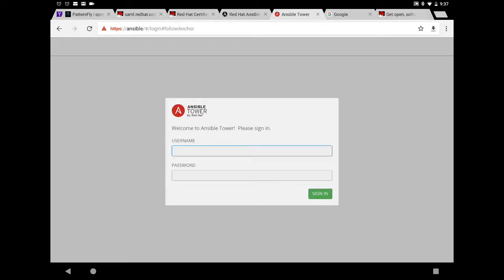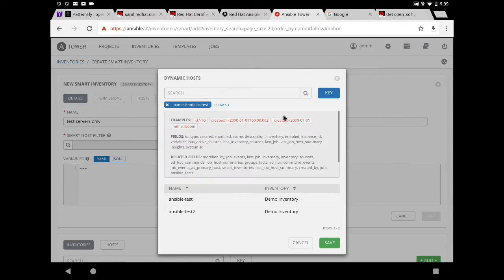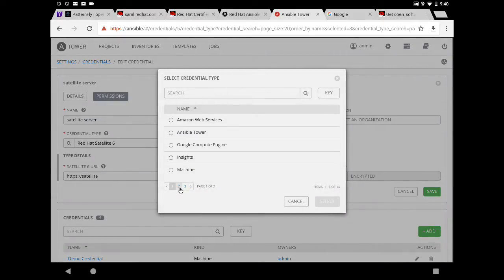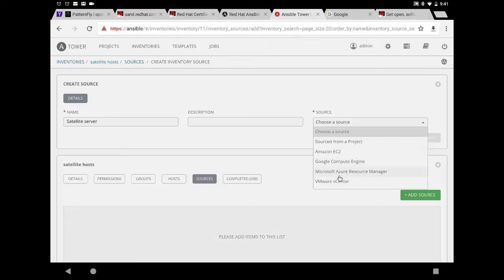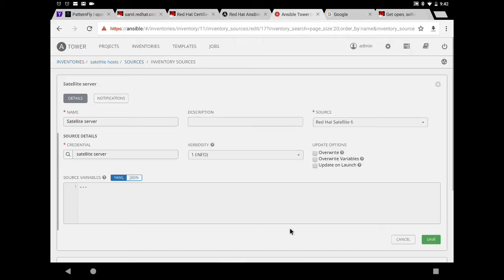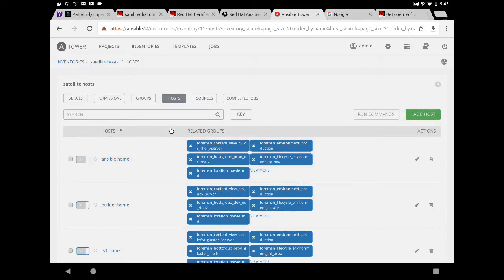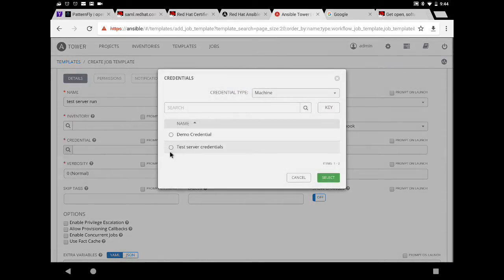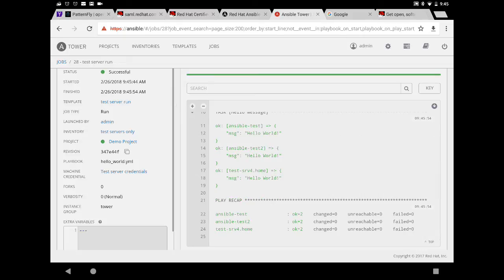Ansible smart inventories and satellite integration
A quick demo of the ansible smart inventory and satellite integration functionality inside of the ansible tower